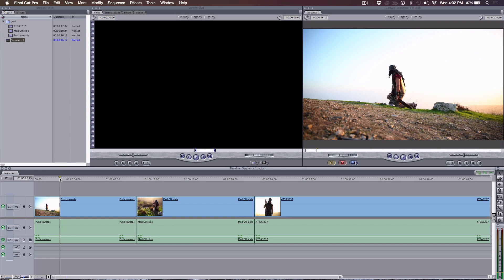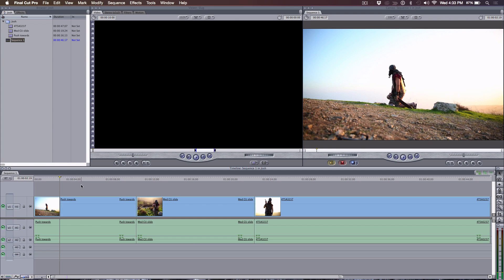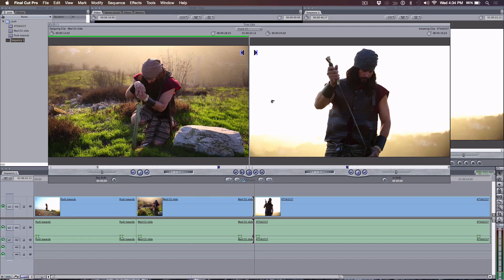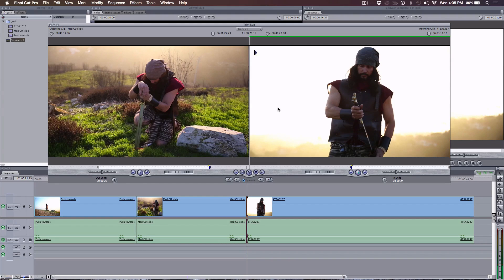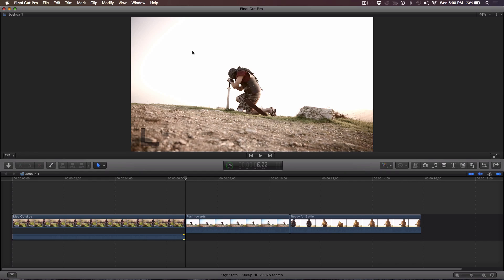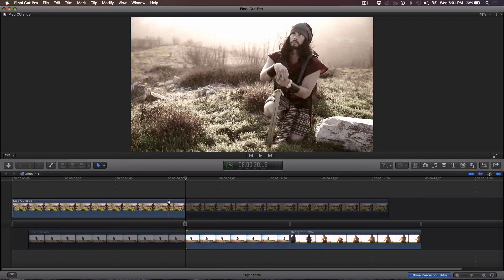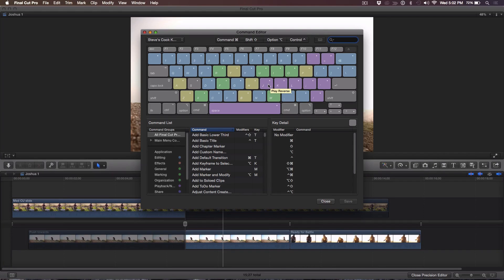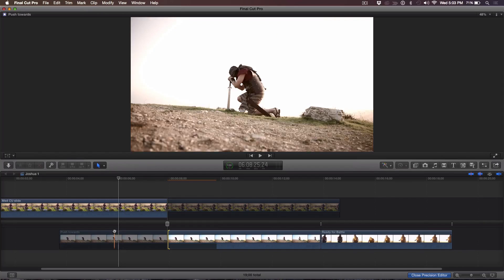MacBreak Studio: Ep. 300 - Dynamic Trimming in Final Cut Pro X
This week on MacBreak Studio, we celebrate our 300th episode with a look at dynamic trimming in legacy Final Cut Pro as well as Final Cut Pro X.